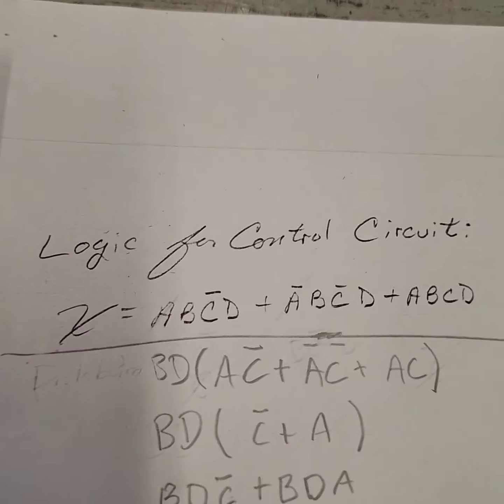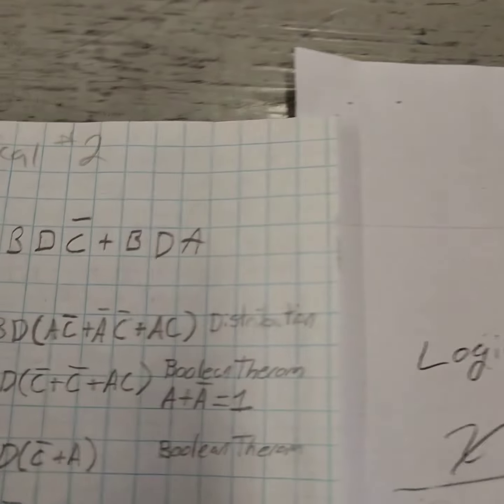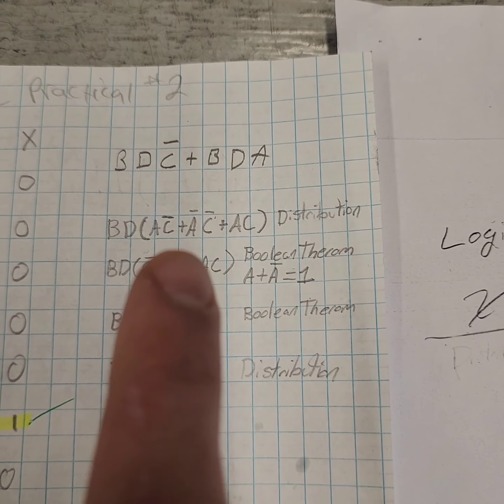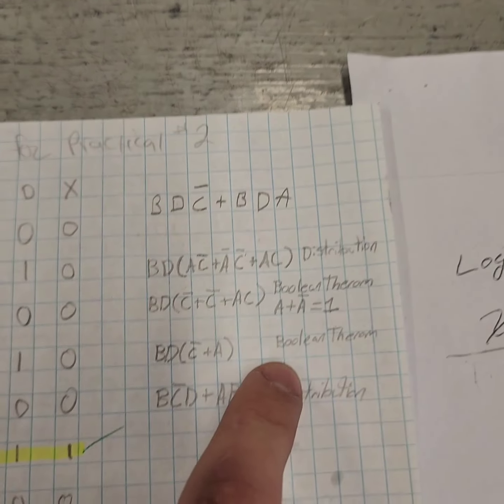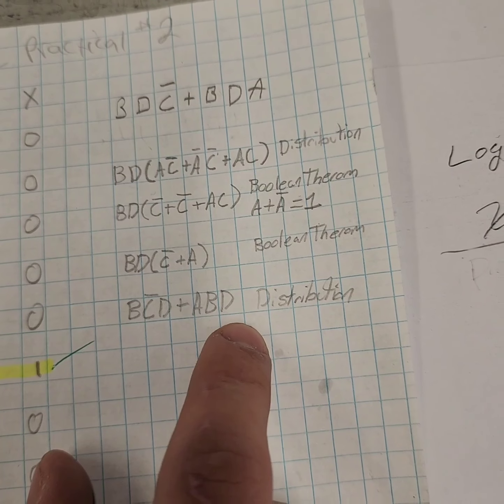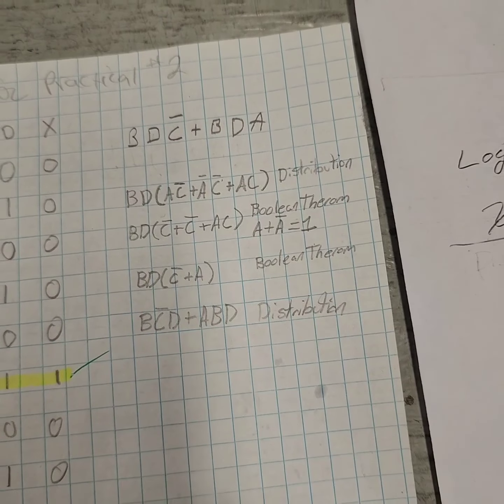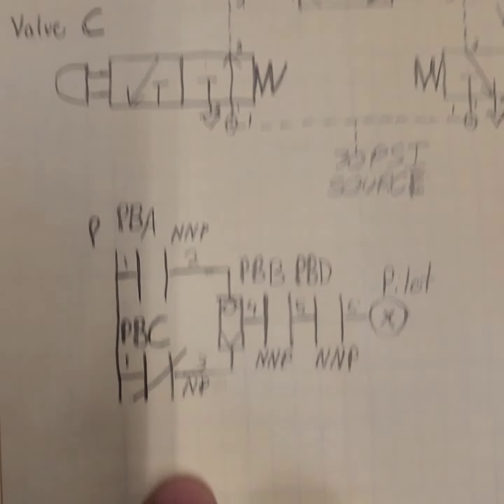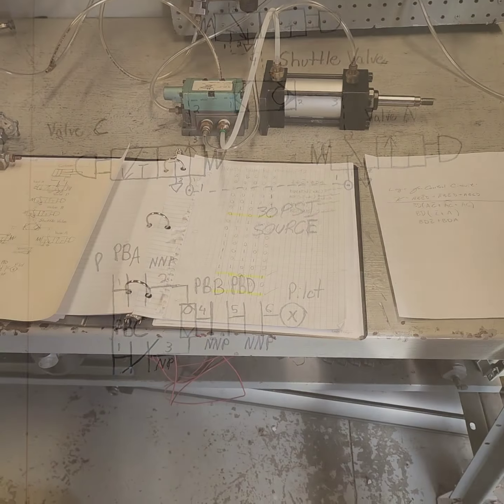Etm 240 practical lab #2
Etm practical lab 2 by Paul, Kris, and Nick, we were given a boolean equation and were asked to simplify it and then draw out the truth table. we then used the simplified boolean equation to design a working pneumatic circuit that we had to build and prove out. afterwards our teacher was to put a bug in our circuit *if we didn't already have one (which we did) and we had to correct it and go through the steps we took to correct it.